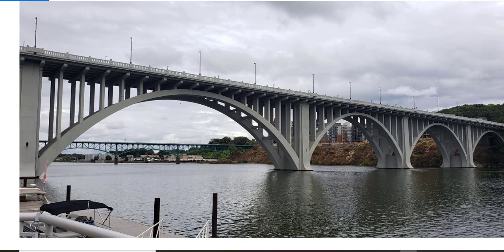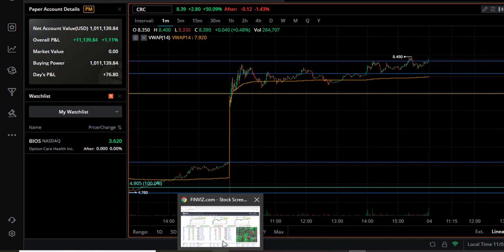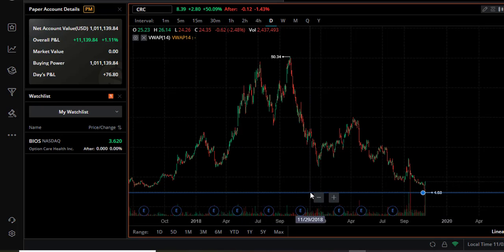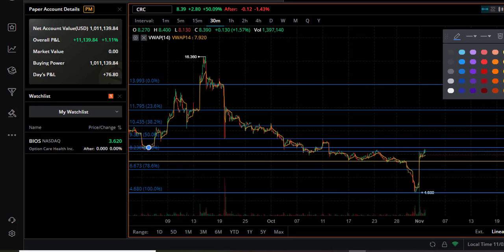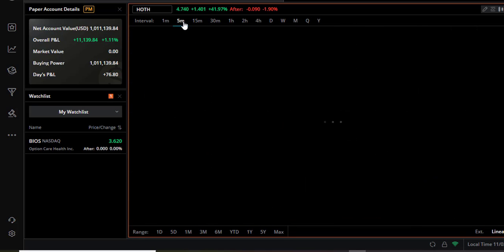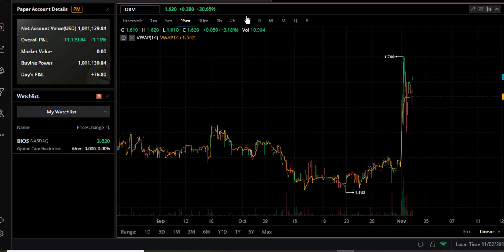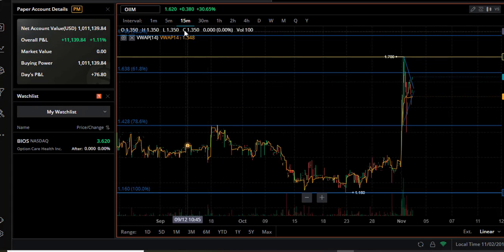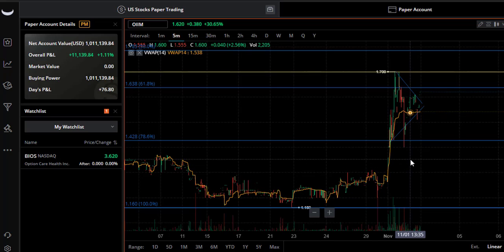What to do before you trade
I wanted to share my trading practice with you because when I had just started trading I hoped someone would have shown me or just had given me an idea of what they do.
My practice is being honed daily but this is basically what I do everymorning.
Hope this helps you on your journey of becomming a better trader.